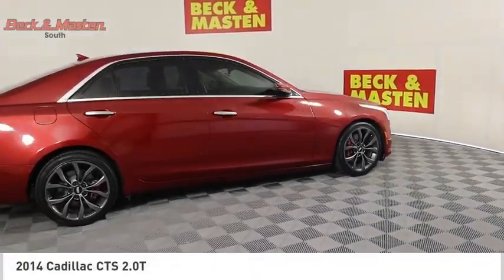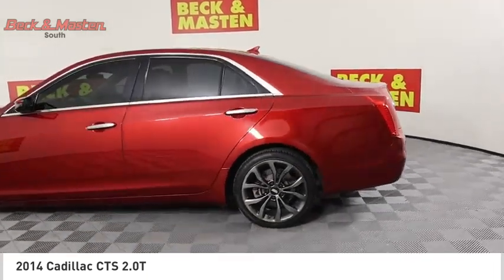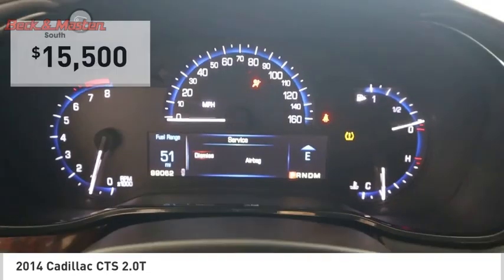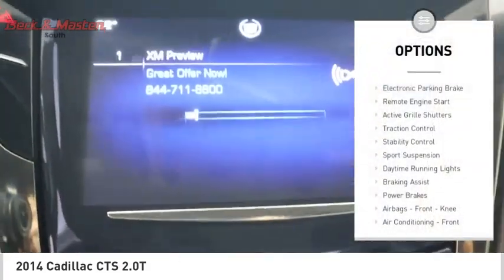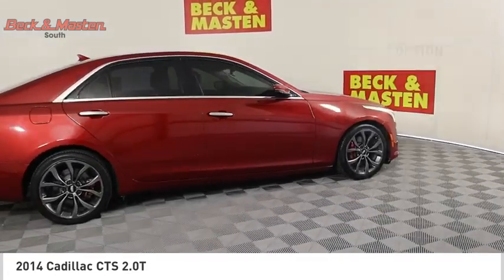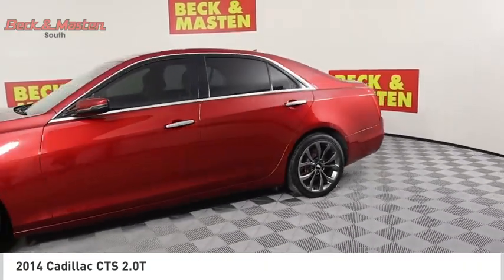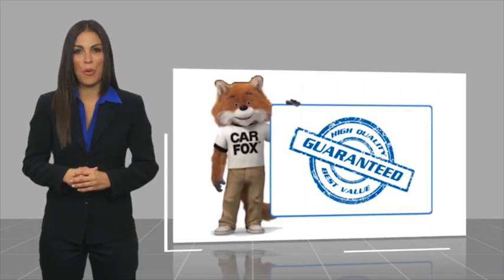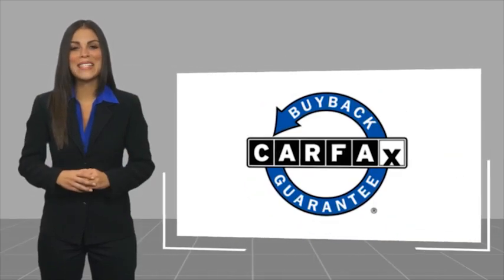2014 Cadillac CTS G611077B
2014 Cadillac CTS 2.0T

This vehicle is a 2014 Cadillac CTS Sedan 2.0T with 99,062 miles on the odometer. It features an RWD and a turbocharged 2.0 liter engine with 272 horsepower and 295 lb-ft of torque, as well as fuel injection for optimal performance. The red obsession tintcoat exterior gives it an eye-catching look, while its light platinum w/jet black accents interior provides a modern look to this classic car. With both city and highway fuel economy ratings of 20 mpg in the city and 30 mpg on the highway, this automobile offers reliable performance at an affordable price point. Additionally, it has been rated 5 out of 5 stars in crash tests for added peace of mind when driving around town or taking your car on long drives across state lines.